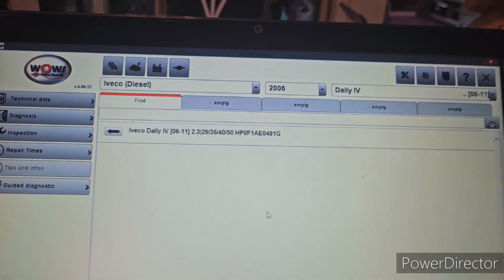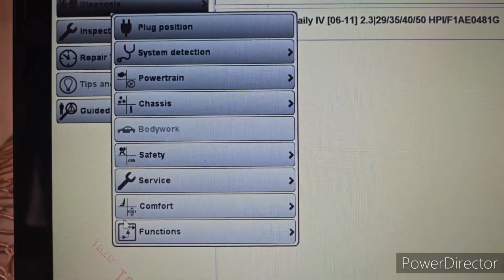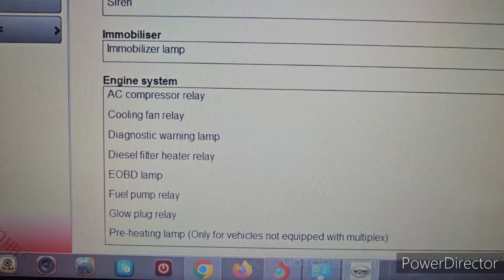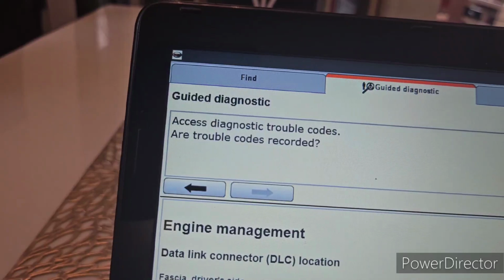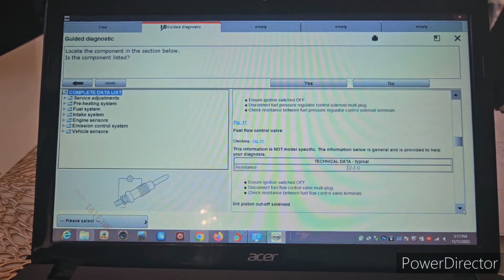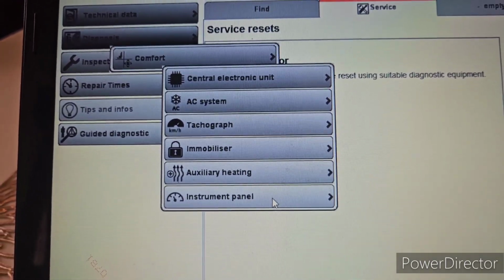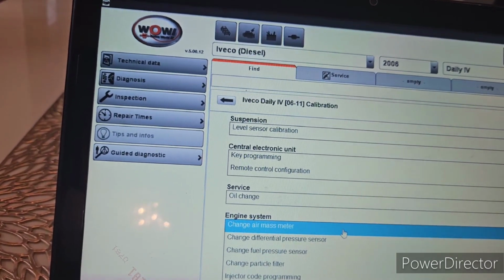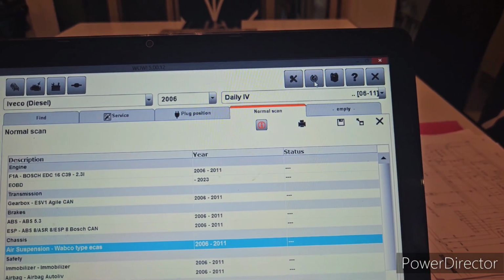Wow Wurth scan tool review! 2